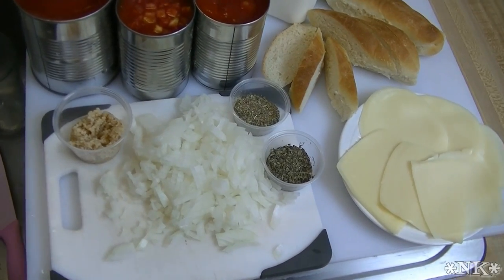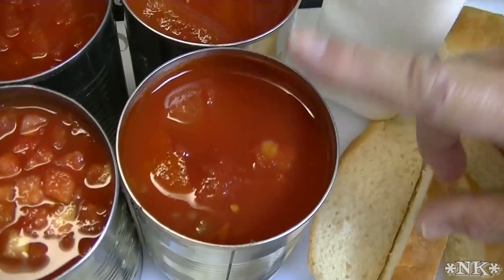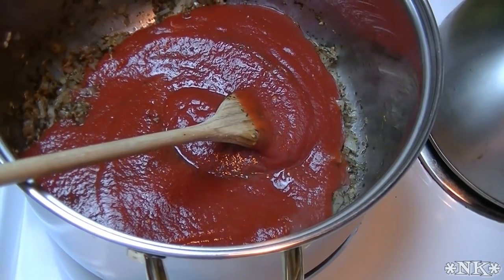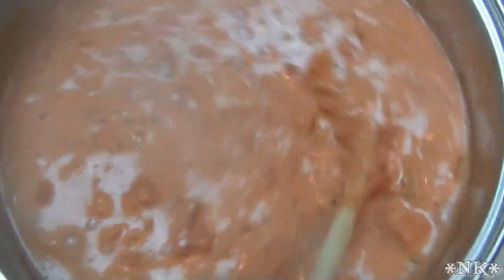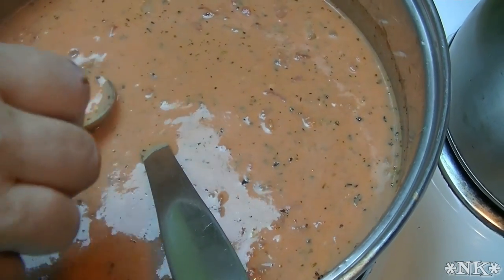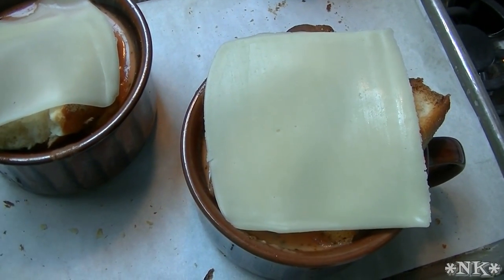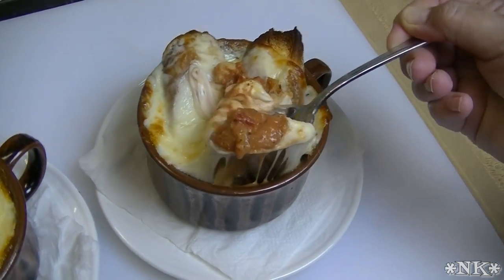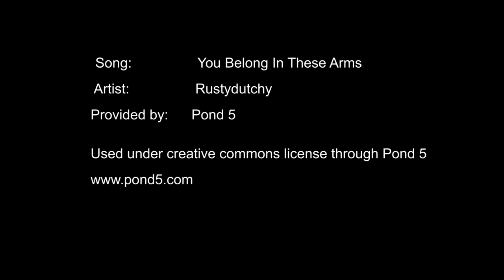Tomato & Grilled Cheese Soup Recipe Noreen's Kitchen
Greetings!  Today I am sharing this awesome way to make and serve quick, homemade tomato soup. This is my brainchild, good, bad or indifferent.  Take it or leave it!  I got to thinking how we always love to have tomato soup and grilled cheese sandwiches together for a meal.  Then I got to thinking how I love to have French onion soup.  Then I though about taking inspiration from the latter and applying it to the former.  The recipe was created and boy is it amazing!

A chunky and cream tomato soup that is quick to throw together from pantry and refrigerator stock married with some toasted Italian bread slices and some Mozzarella and Provolone cheese.  Baked briefly until the cheese is browned and bubbly and heaven awaits!

All you need to go along with this soup is a crisp green salad to round everything out.  You do what you like.  The soup stands on it's own without any cheese or bread.  You can go with that.

Do you like a smoother soup?   Waz it up with your immersion blender and get a smooth creamy and flavorful tomato soup that is fit for any night of the week.  Your kids will devour this one whether you serve it with a grilled cheese sandwich or not, they are going to love it!

I hope you give this special soup, inspired by French Onion a try because I know you are going to love it!

Happy Eating!

***New Cookbook!
Cocoas & Cookies & More Galore!!

You can order potholders just like mine from
Country Quilts by Tina Burnham on Facebook